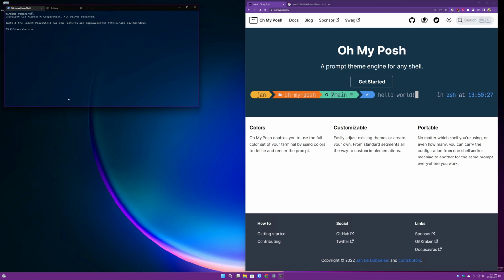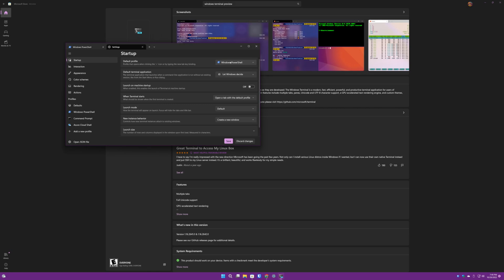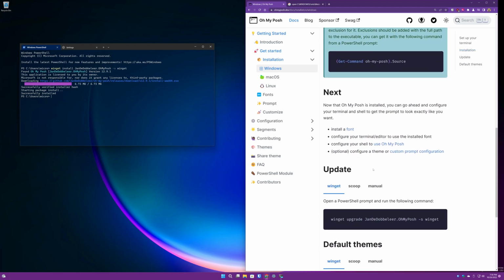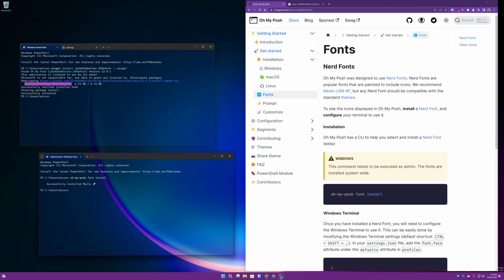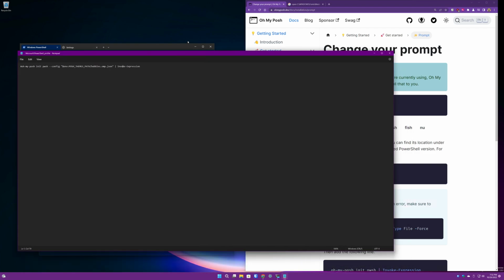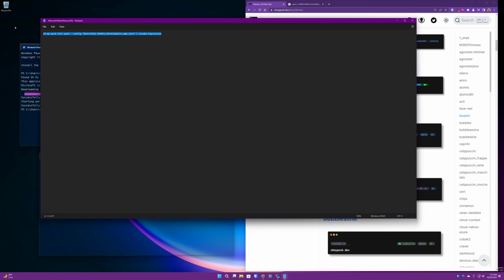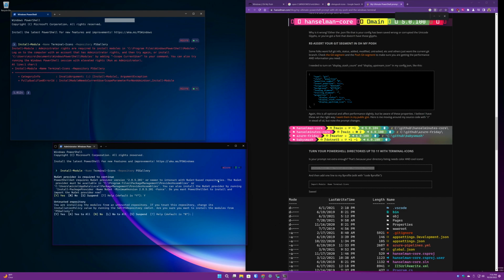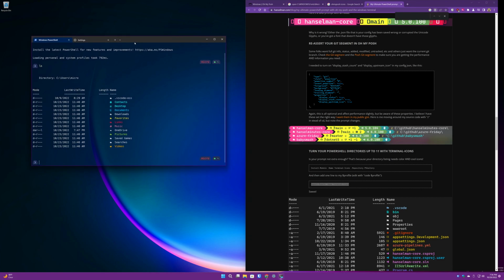How to Customize Windows Terminal with Oh My Posh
Customize your terminal with themes and fonts using oh my posh on Windows 11 or Windows 10

Command to Install Icons:
Install-Module -Name Terminal-Icons -Repository PSGallery

Snippet to Add to $PROFILE for Icons:
Import-Module -Name Terminal-Icons